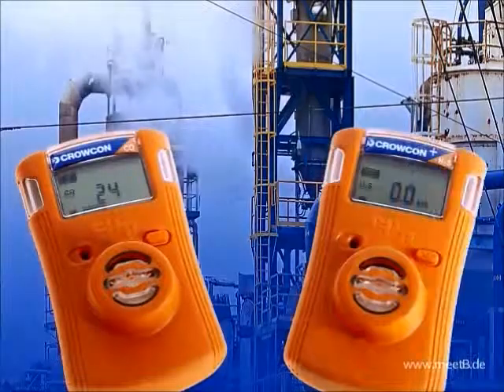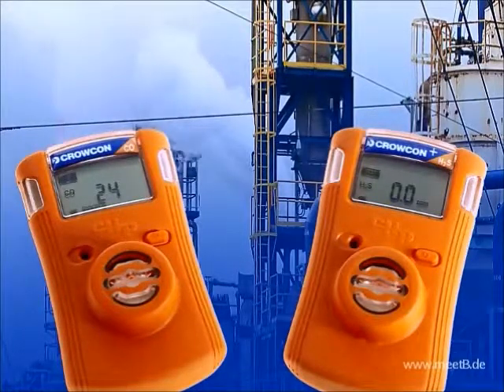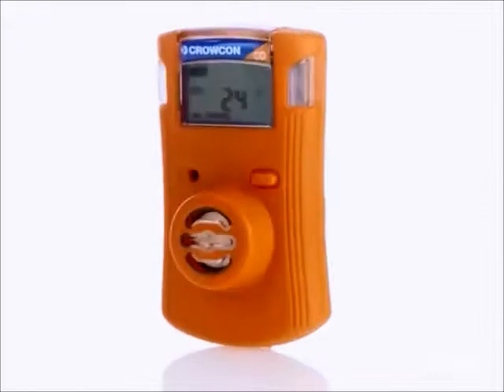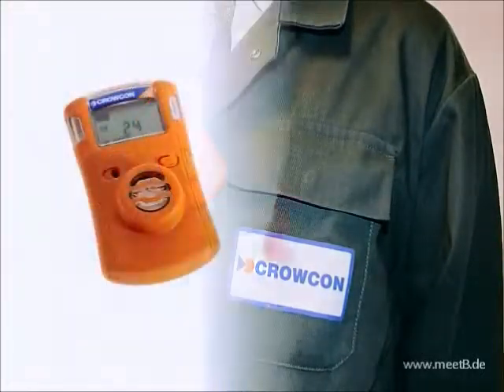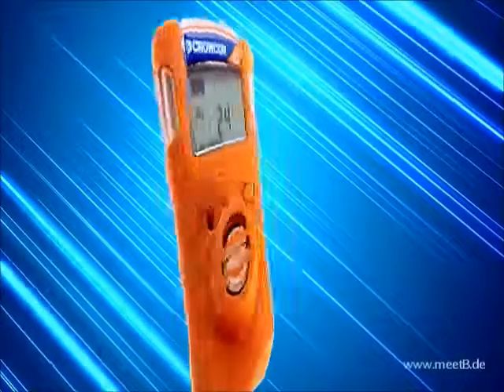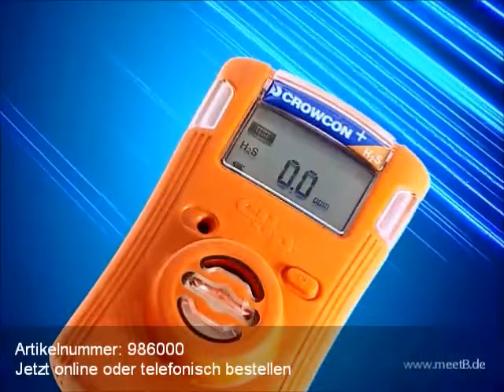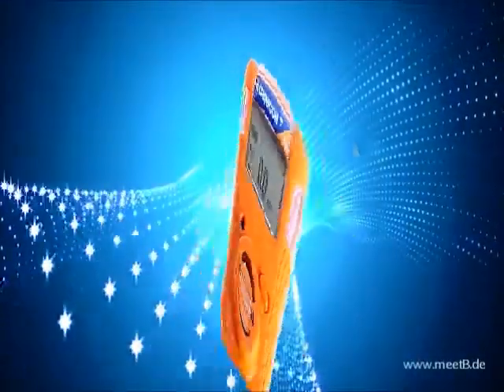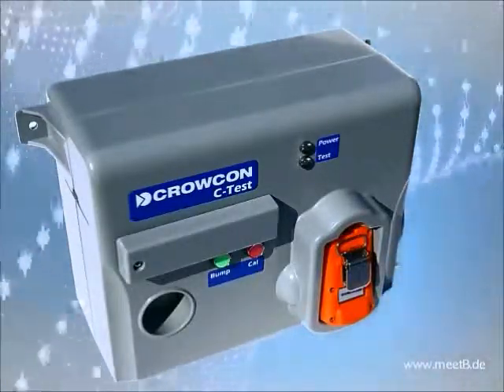Crowcon Clip CO - Gaswarngerät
Crowcon Clip

Zuverlässiges und strapazierfähiges Überwachungsgerät mit begrenzter Nutzungsdauer in kompakter und wartungsfreier Ausführung. Der Crowcon Clip ist für widrigste, gewerbliche Arbeitsbedingungen ausgelegt und

• gewährleistet die Sicherheit des Arbeiters
• verringert Schulungszeiten
• macht Service und Wartung überflüssig
• bietet einstellbare Alarmstufen
• Anzeige der Echtzeitgasmessung oder der verbliebenen Nutzungsdauer
• Selbst-Test Funktion
• C-Test Station für Gasprüfung und Kalibrierung
• Ereignisprotokoll über IR-Schnittstelle
• Programmierbare Gerätekennzeichnung
• Anzeig über Display und LED, wenn die Gasprüfung (Bump) fällig ist
• Nutzungsdauer 2 jahre
• Messung von H2S, CO und O2

Das Crowcon Clip ist ein wartungsfreies, persönliches Einzelgasüberwachungsgerät für gewerbliche Nutzung und ist für den Einsatz bei extremen Temperaturen ausgelegt und getestet.

meetB gesellschaft für medizintechnik mbH
Tulpenweg 24
D-14552 Michendorf

zertifiziert nach ISO 9001 Qualitätsmanagement